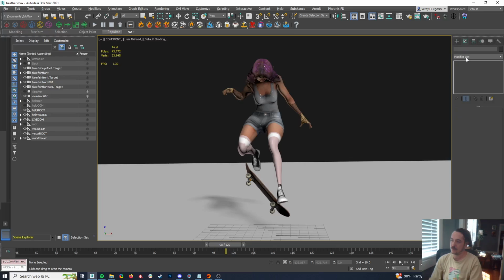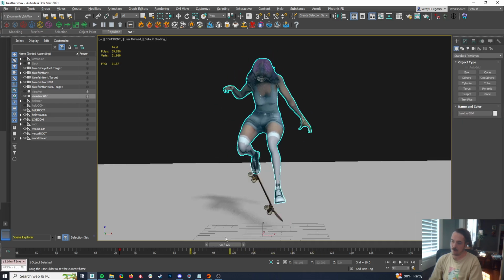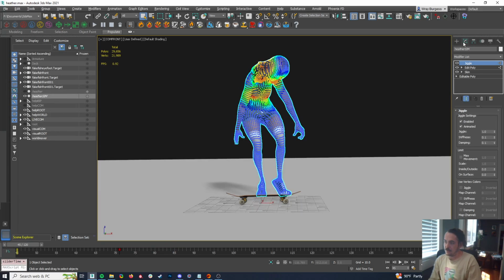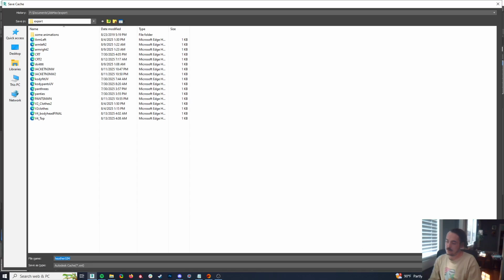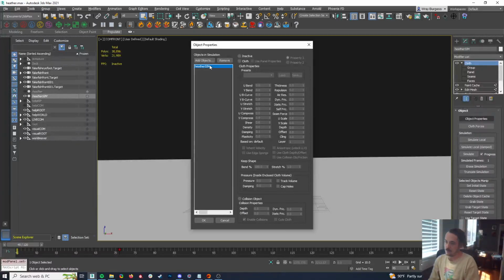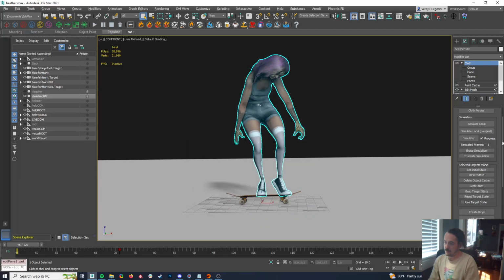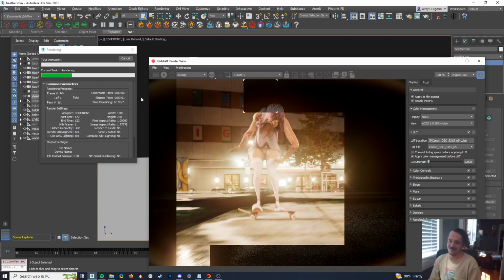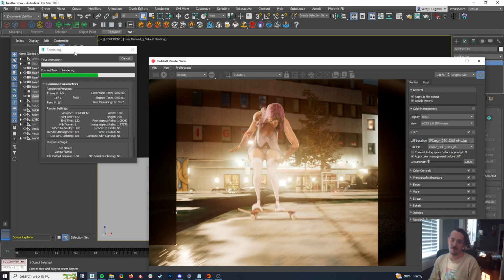3DS Max 2021 Tutorial: Bake realtime sim to vertex animation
learn to turn jiggle modifier sims among other stuff into cold hard edit mesh animation.